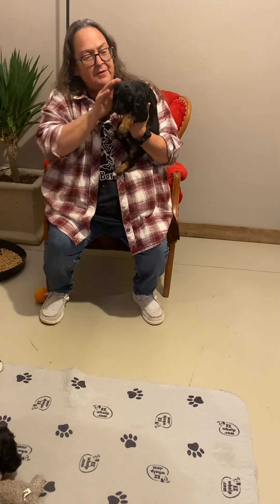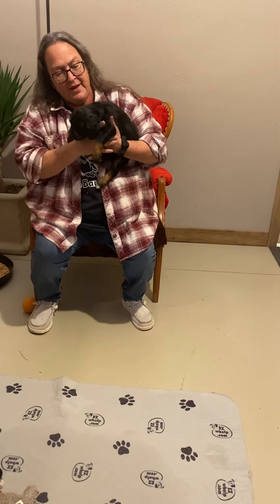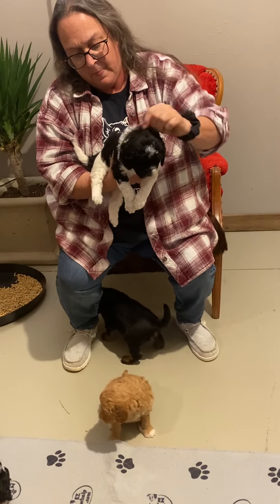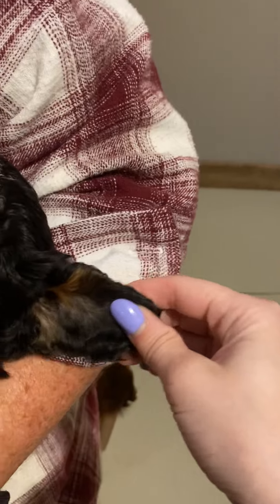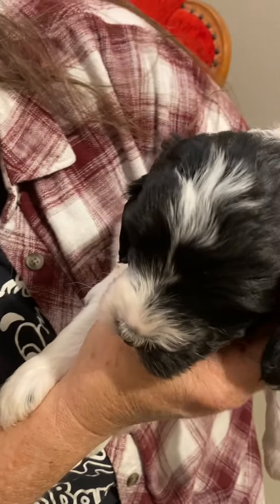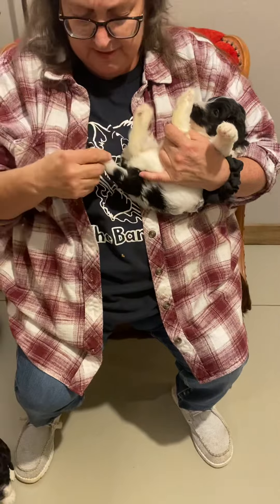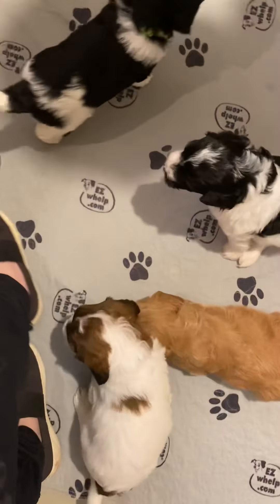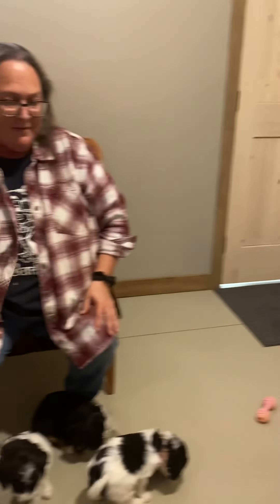Cocoa x Rosco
F1B MINI GOLDENDOODLES
COCOA X ROOSCO
RIVERVEND KENNELS